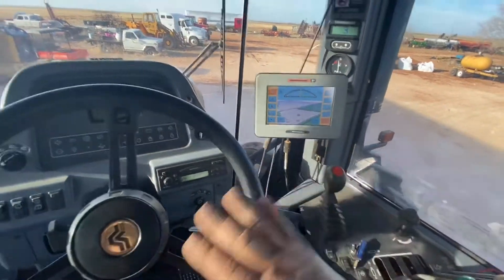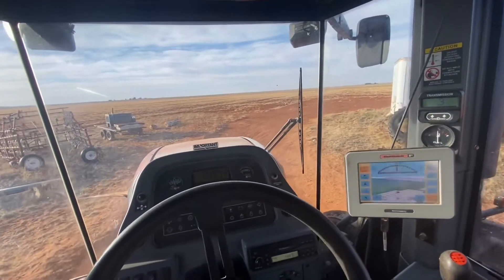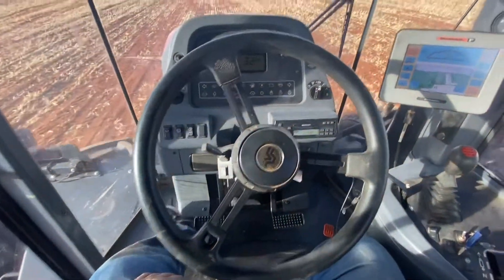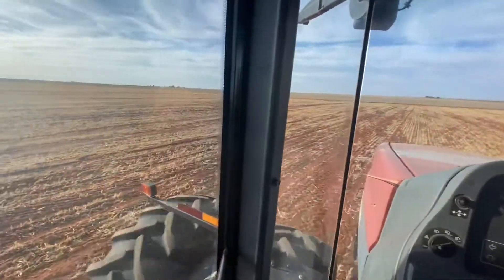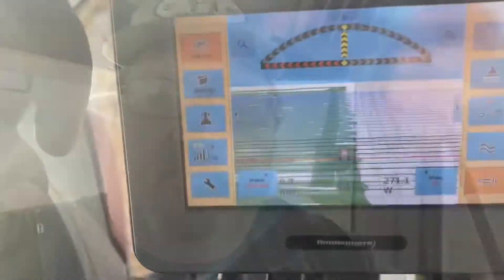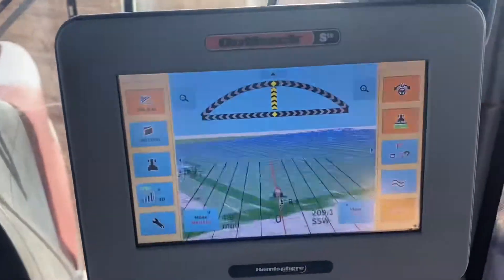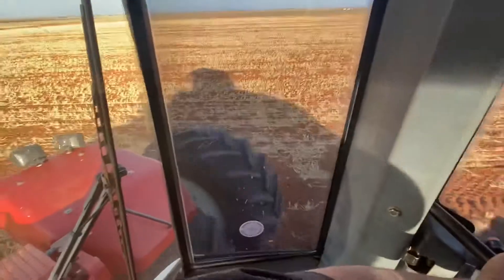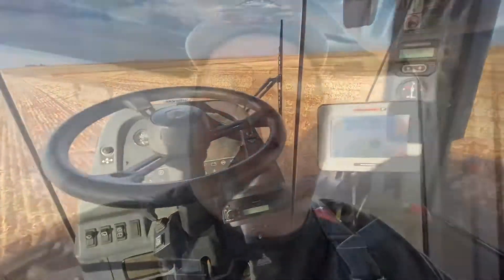GPS Autosteer checking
Today we are checking and diagnosing our Outback STS auto-steer system on out Versatile 2425 tractor. Last fall it had quit on me so I was or am going to replace it. Well what do you know, after I rebooted it, it went to working. Testing out its fictions and playing tractor in this video.